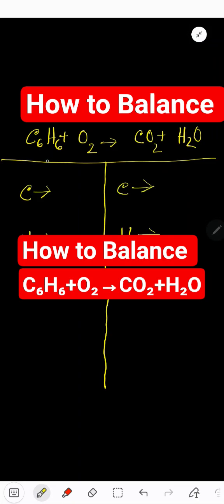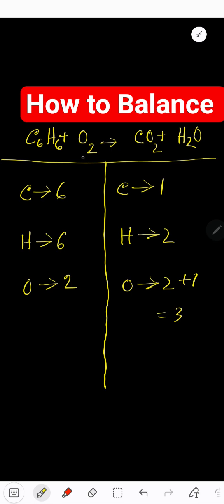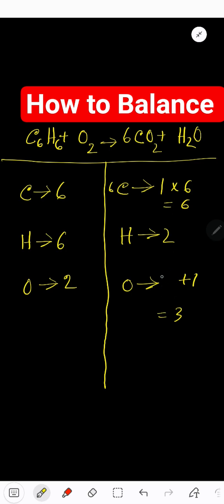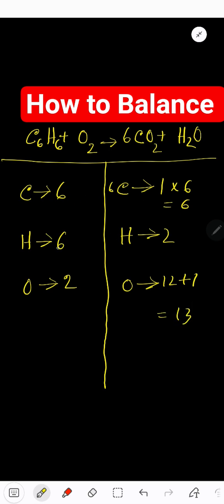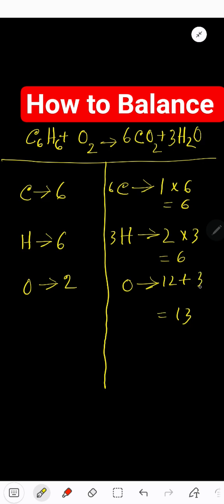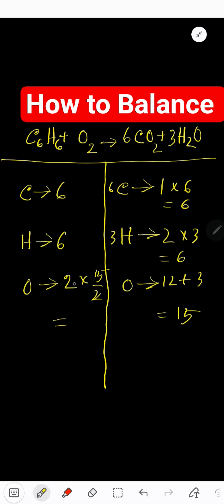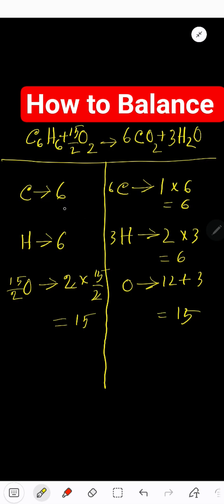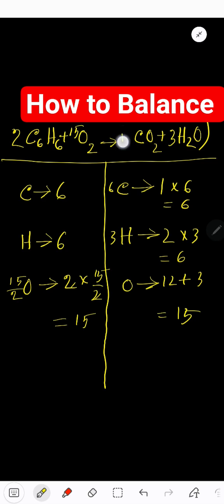How to Balance C6H6 + O2 → CO2 + H2O | Benzene Combustion Reaction Explained Step-by-Step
📝 YouTube Video Description (High-CPM Keywords, USA Education Focus)

Learn how to balance the chemical equation C6H6 + O2 → CO2 + H2O in this step-by-step tutorial! This video is perfect for high school, AP Chemistry, college students, and anyone preparing for chemistry exams in the USA.
We’ll break down the combustion of benzene (C6H6) and show how to apply the law of conservation of mass to get the correct balanced equation.

🔬 This is part of our high-school chemistry series aimed at improving your science grades and boosting your STEM knowledge.

✅ Hashtags (Targeting USA Audience with High-CPM Keywords)